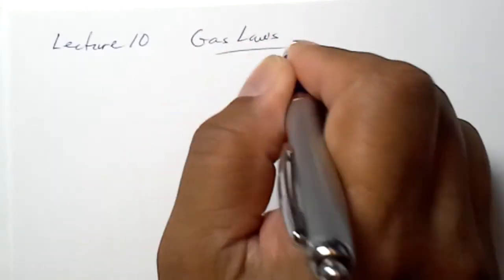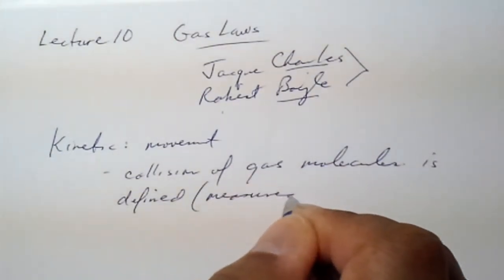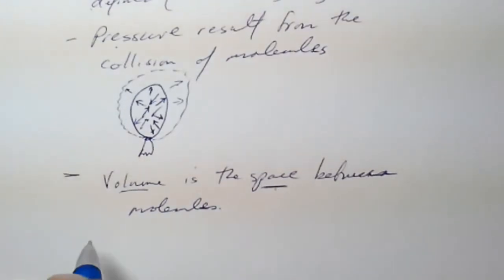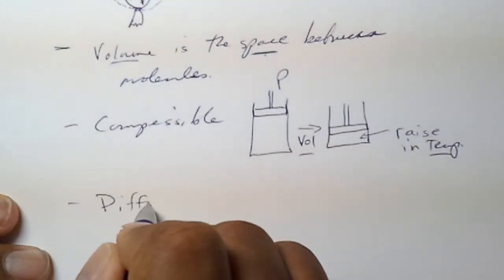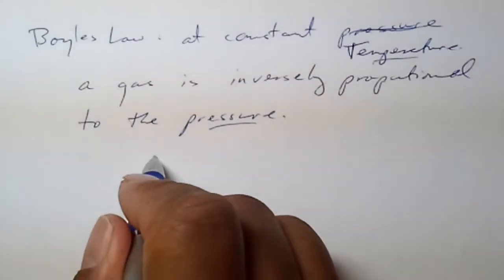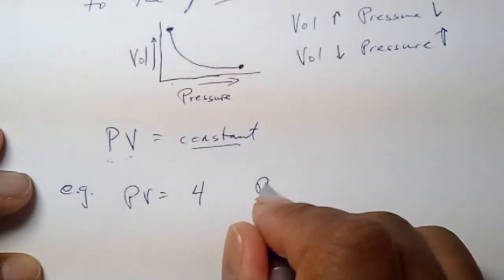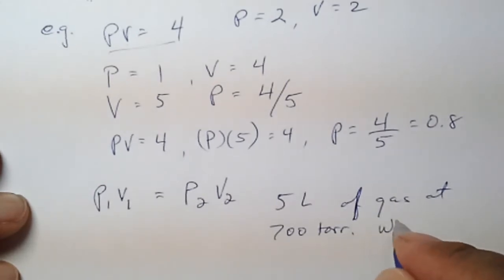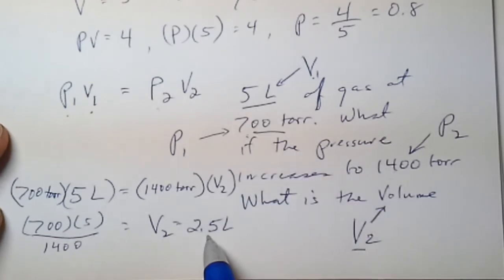Gas Laws - Boyles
Gases are easily expandable and compressible unlike solids and liquids. Gases have a measurement of pressure. Pressure is defined as force exerted per unit area of surface. It can be measured in several units such as kilopascals (kPa), atmospheres (atm), and millimeters of Mercury (mmHg). Gas has a low density because its molecules are spread apart over a large volume. A gas will fill whatever container that it is in. An example of this is a bottle of ammonia being opened in a room and the smell traveling throughout the room.

Boyle's Law states the volume of a definite quantity of dry gas is inversely proportional to the pressure, provided the temperature remains constant.
Mathematically Boyle's law can be expressed as P1V1 = P2V2